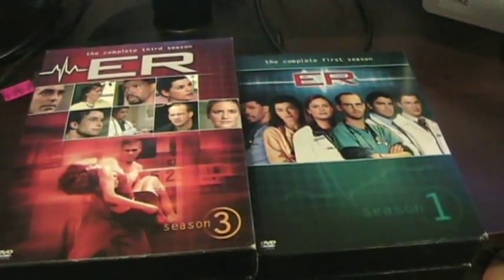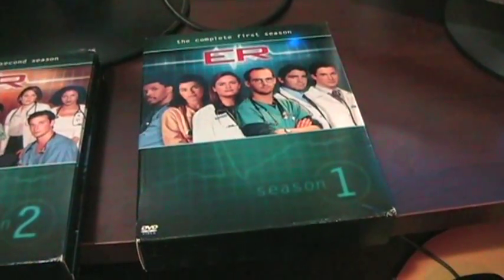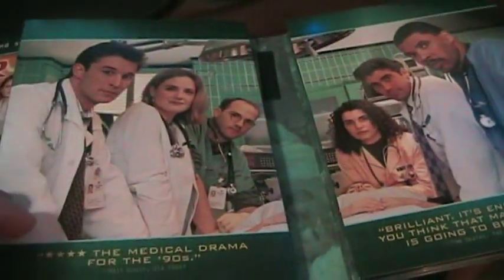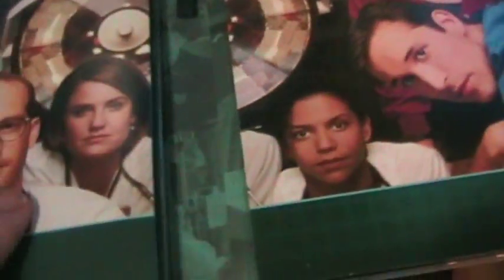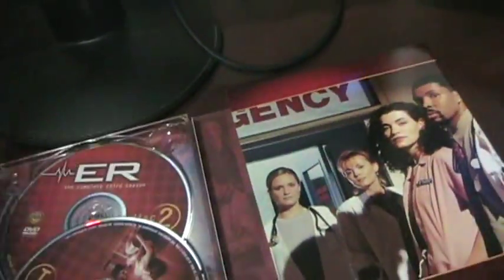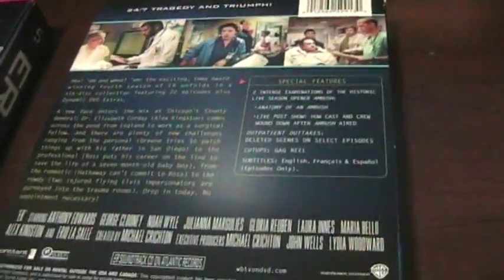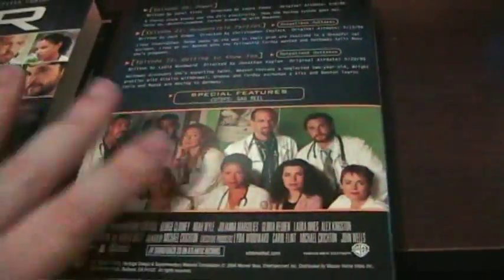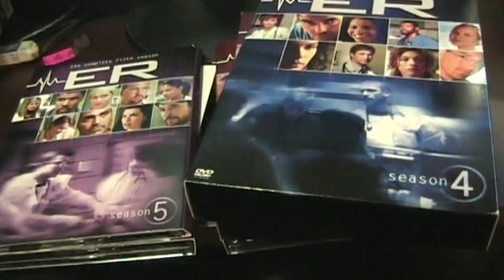ER on DVD - Seasons 1-5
Here is the first of three parts which will feature my ER DVD collection.